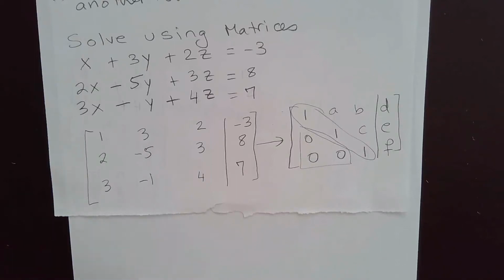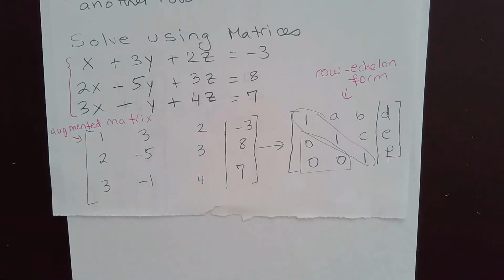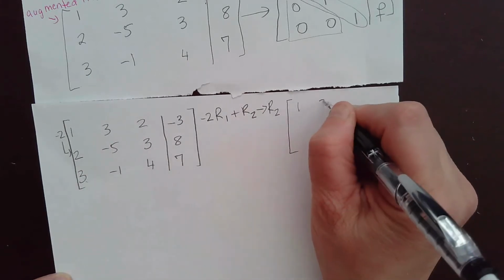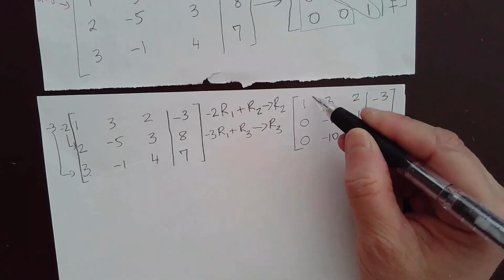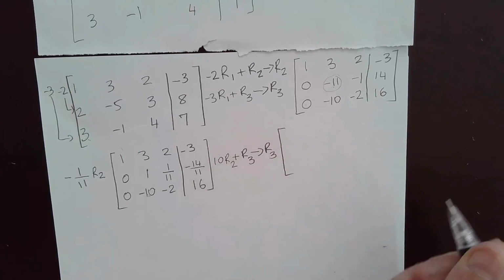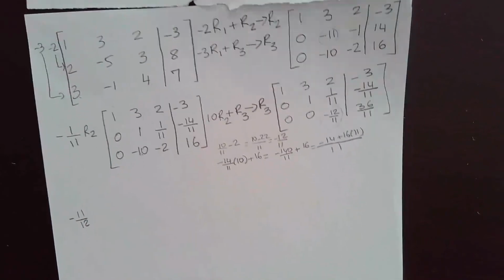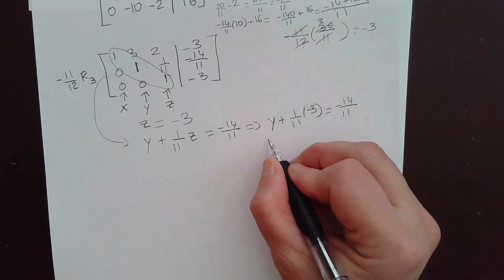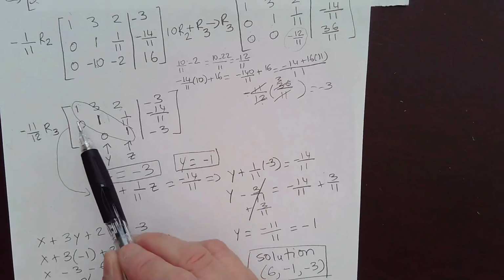How to solve a system of linear equations using matrices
Learn how to solve a system of linear equations using matrices. Write the augmented matrix for the equations and use row operations to transform the matrix to row-echelon form